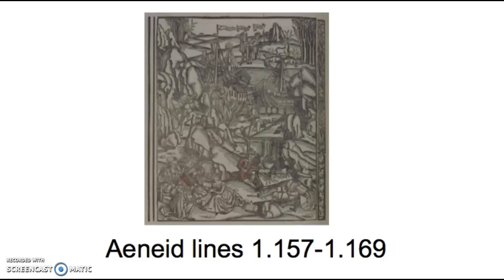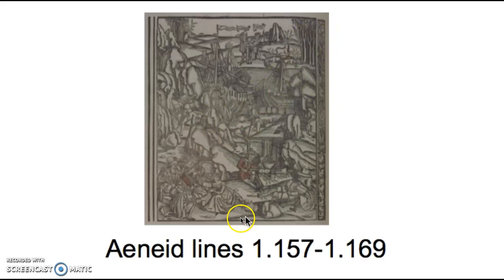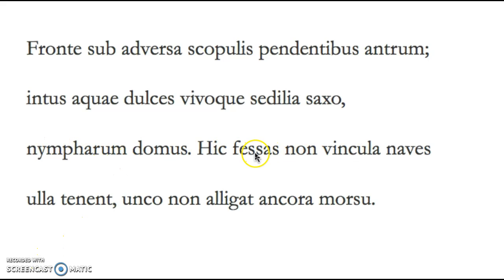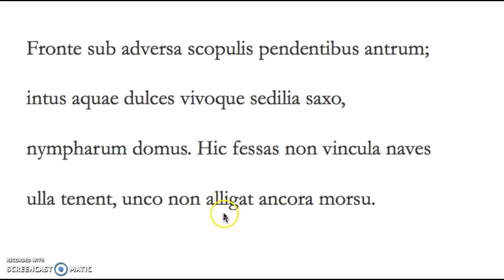Aeneid Lines 1.157-1.169